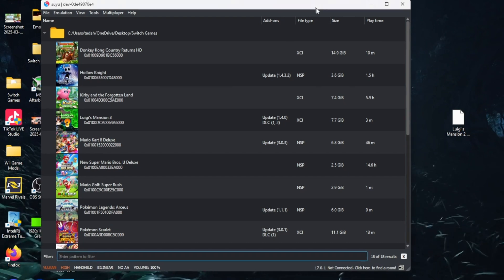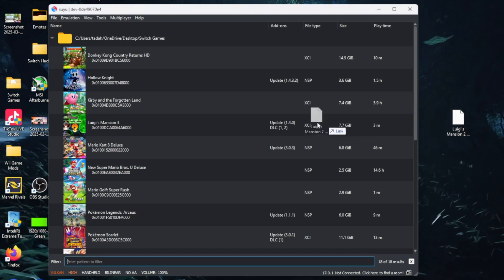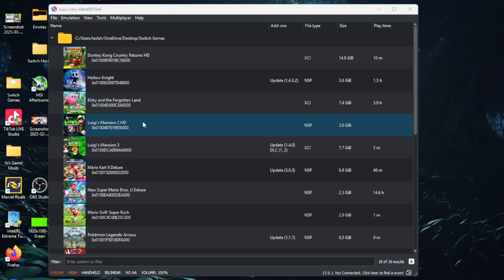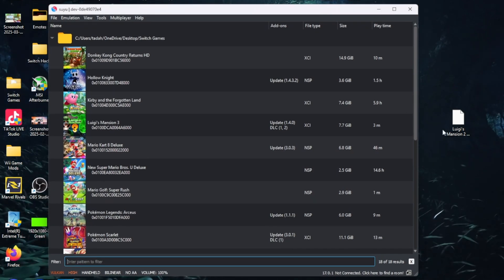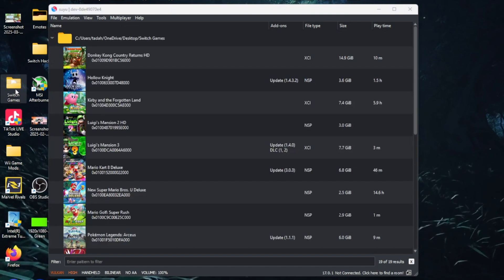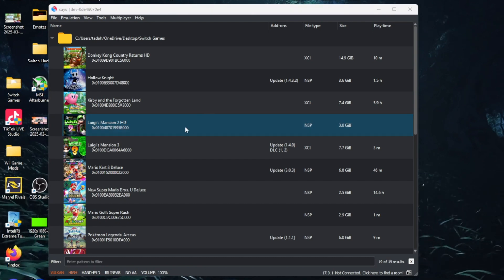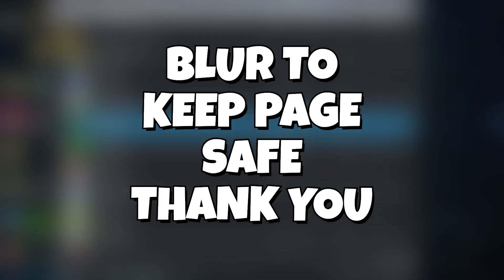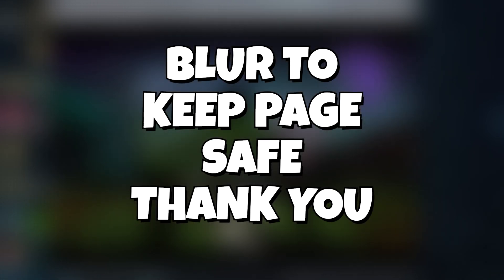How To Play Luigis Mansion 2 HD On PC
How To Play Luigis Mansion 2 HD On PC Using switch emulation.